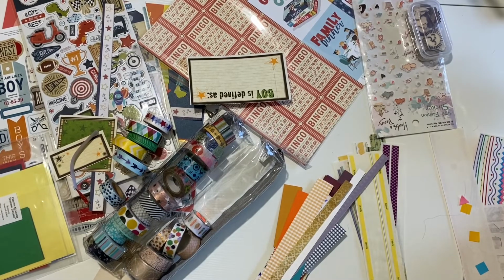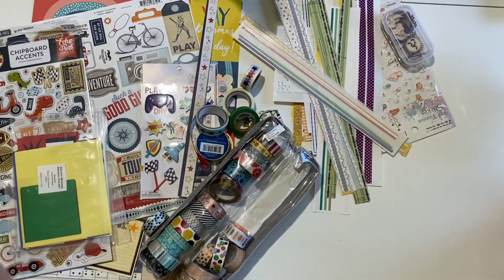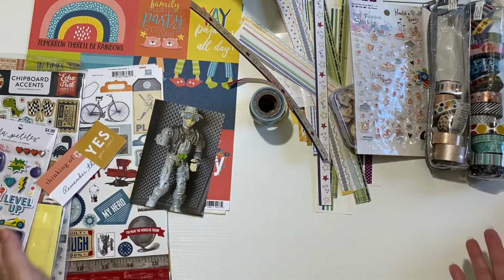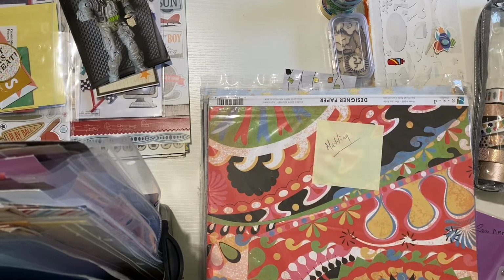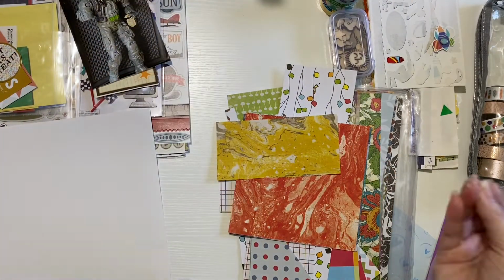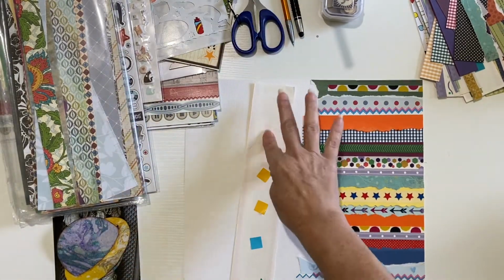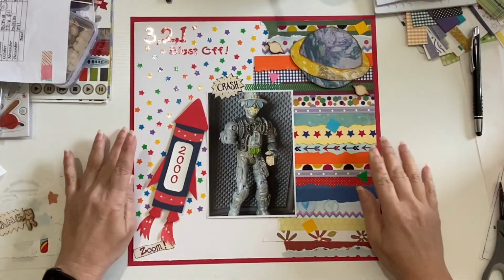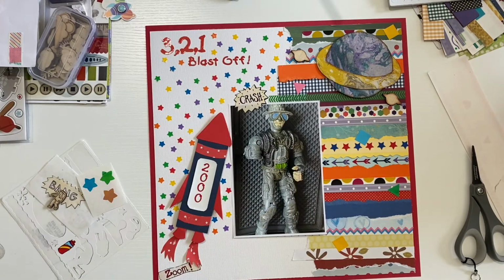3,2,1, Blastoff!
Fun, easy all boy layout that is a paper scrap buster!
You can even use up your branding/manufacture's  strips